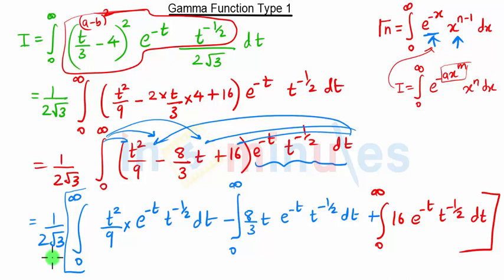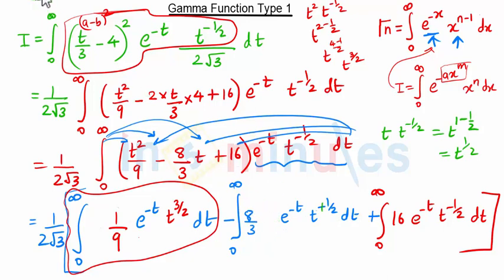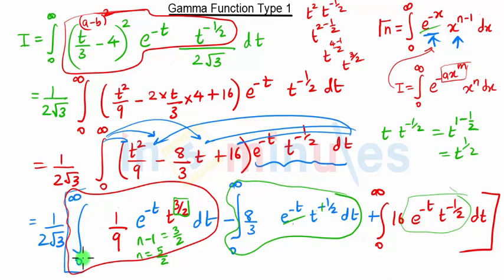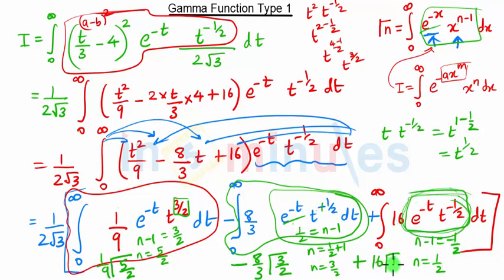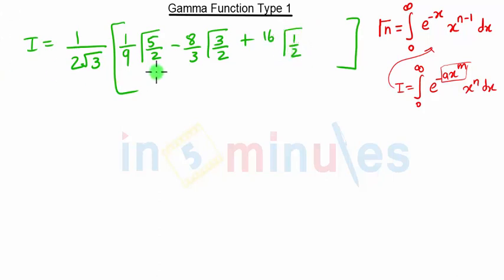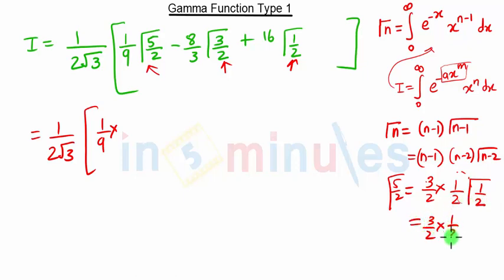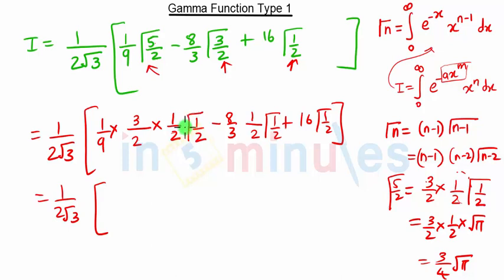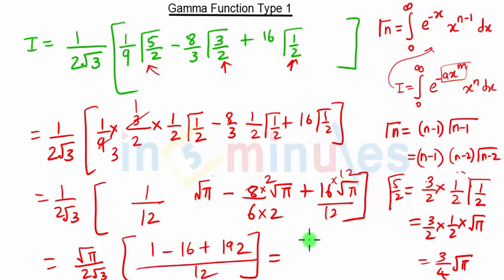Module2_Vid_a6_Beta and Gamma functions and its properties._Gamma Function Problem 2 Type 1 Part 2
This video gives the solution to a problem on Gamma Function Type 1

Pre-requisite video -